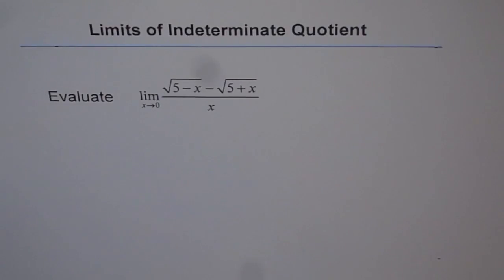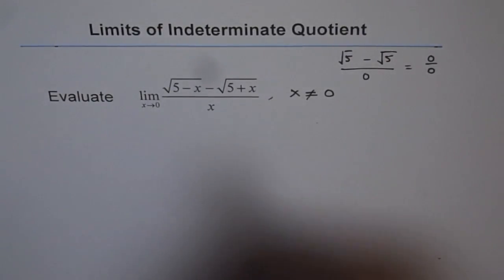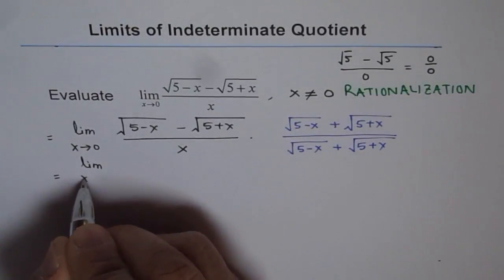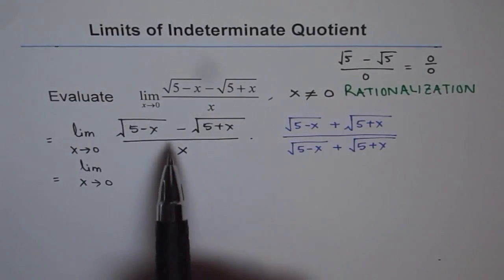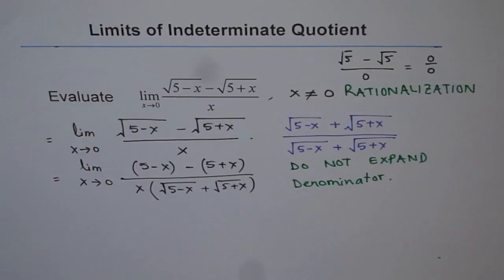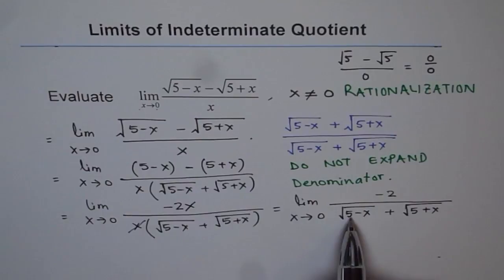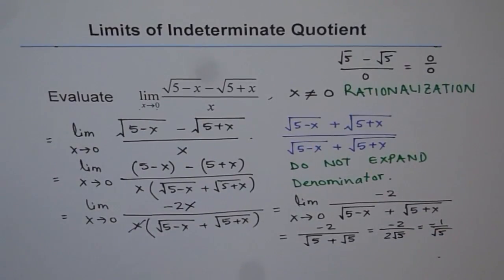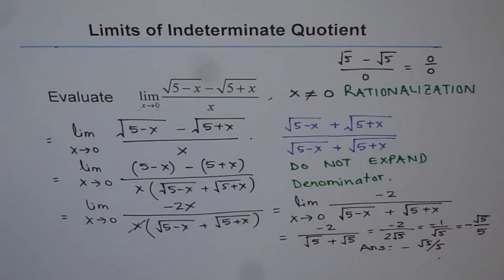Evaluate Limit by Rationalization of Numerator